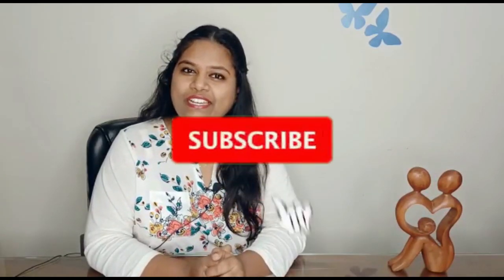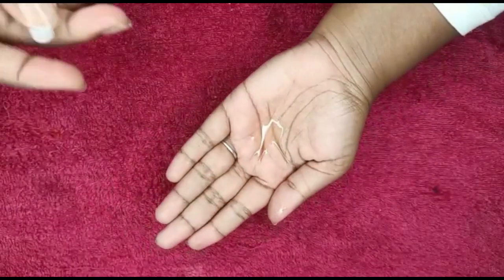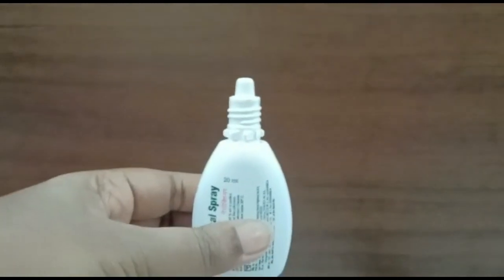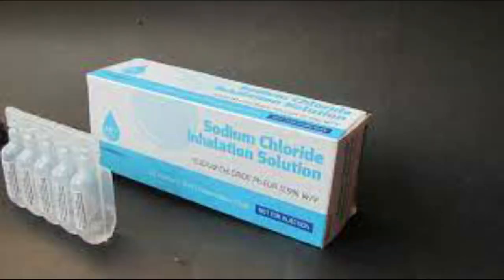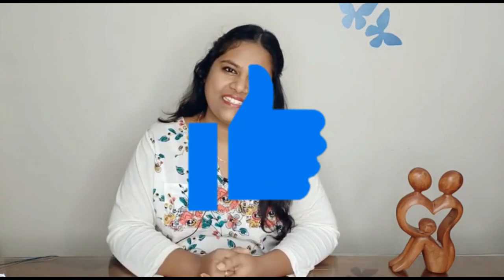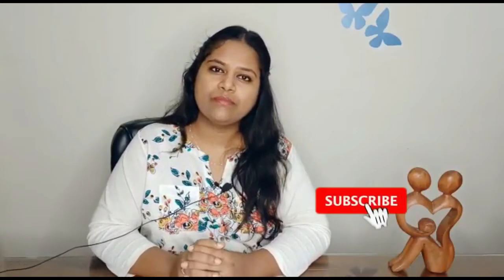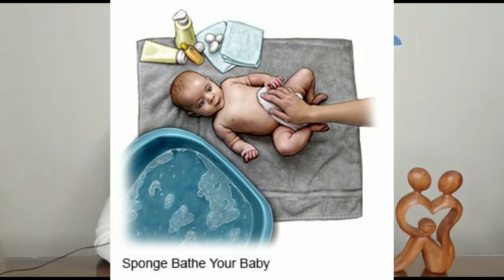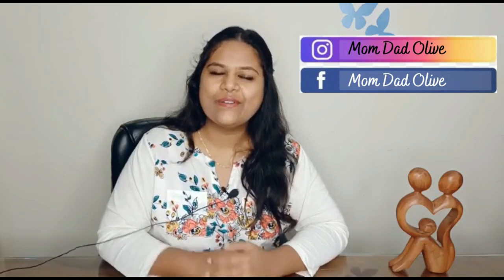10 HOME REMEDIES / tips for cold, cough & fever in babies/ toddlers I How to avoid cold & cough baby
Hi, I am Teena. Dealing with cold, cough and fever. Home remedies like using camphor, sambrani, warm clothes, nebulizer, warm food, avoid cold, and many more tips are here in this video. It is important to use medicines along with home remedies.